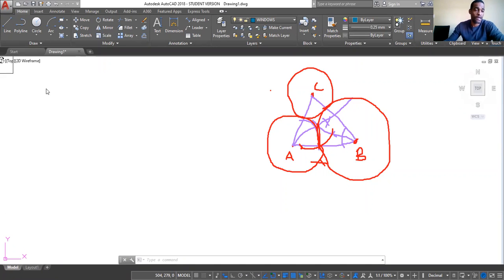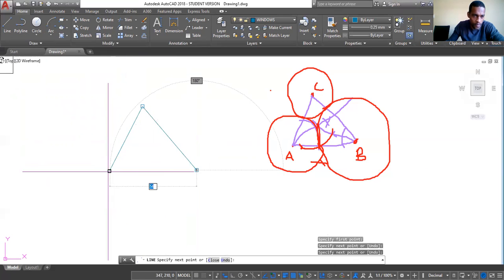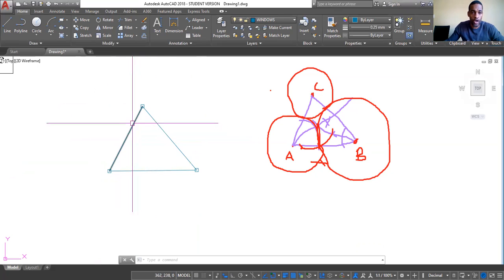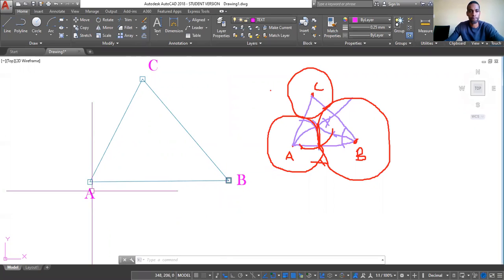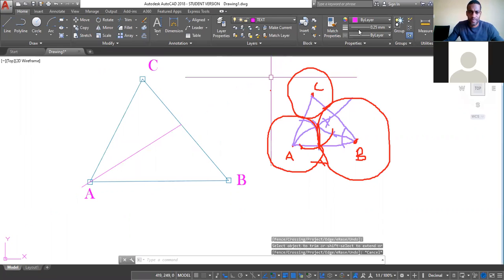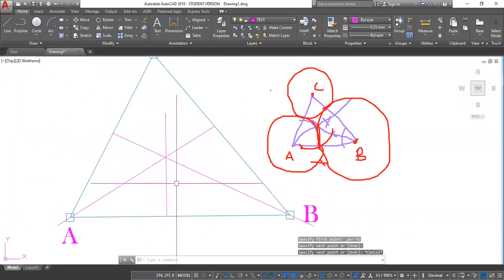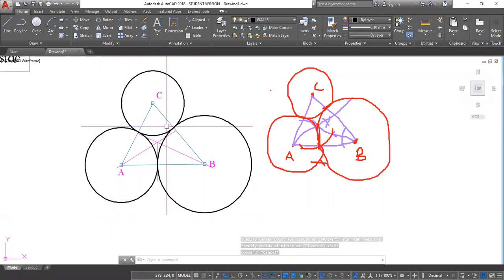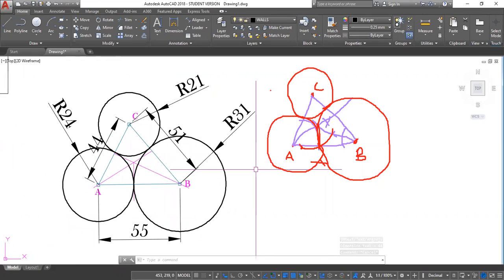To Draw Three Circles to Touch each other when Given the Position of their Centers in AutoCAD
This video shows how to draw draw three circles touching each other when given the position of their centers in AutoCAD